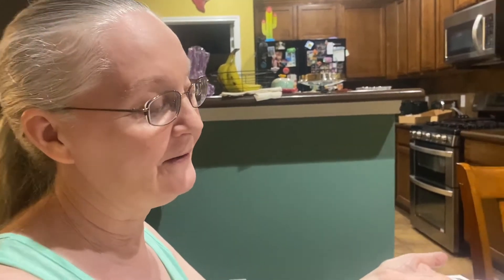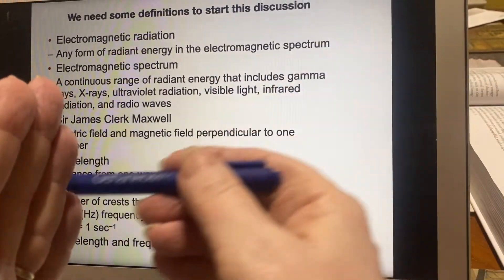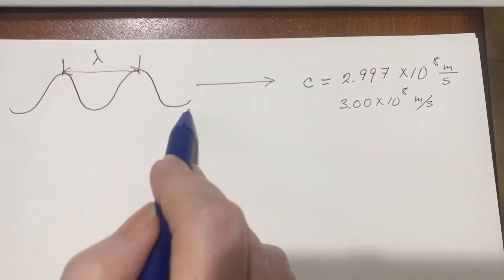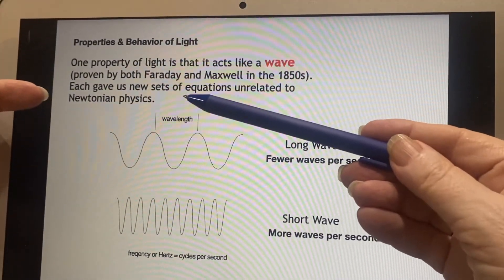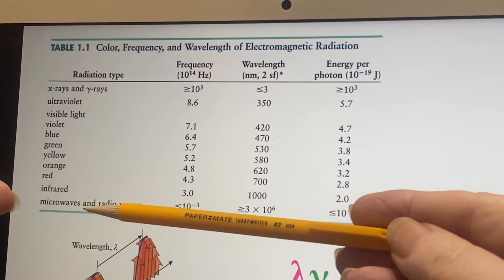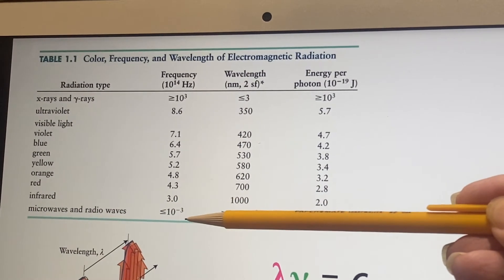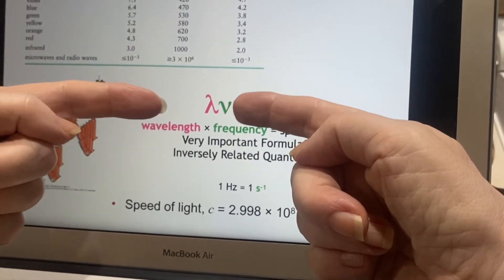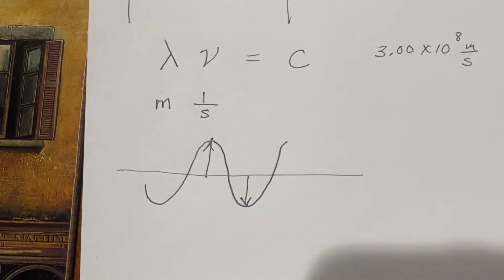Lair Chem2 Ch. 3.1a: Nature's Fireworks & the Electromagnetic Spectrum – Wavelengths & Frequencies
Introduction to wavelengths, frequencies, electromagnetic radiation, and properties and behaviors of light. The unit Hertz is explained as well.